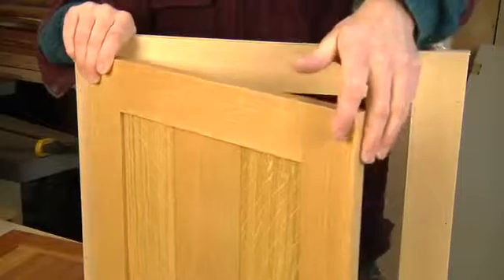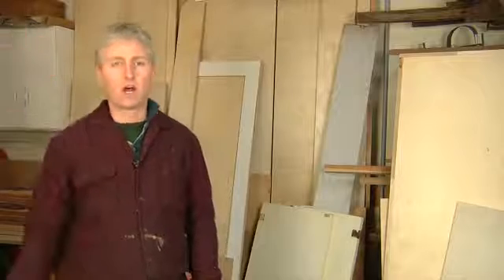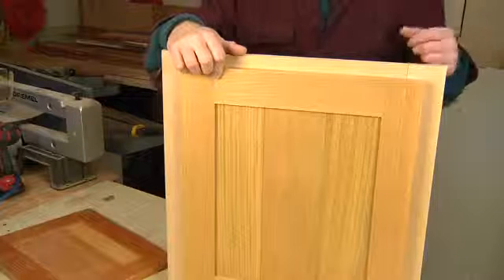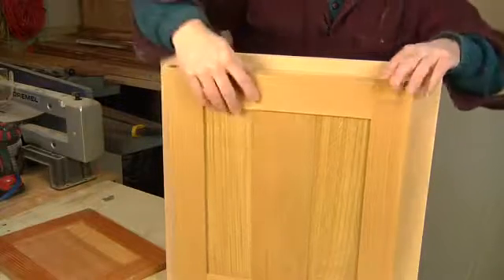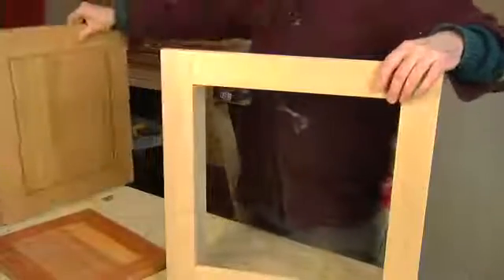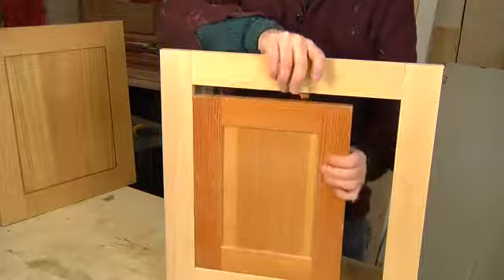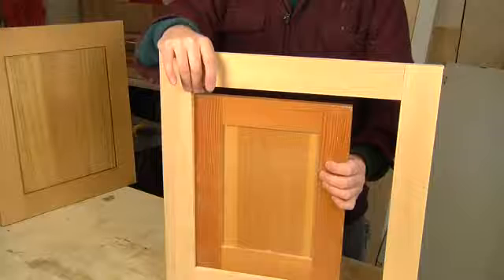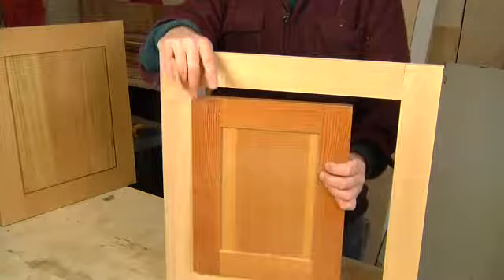How to Tell the Difference Between Inset and Full Overlay Cabinet Doors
How to Tell the Difference Between Inset and Full Overlay Cabinet Doors. Part of the series: Home Help. If you can't tell the difference between one cabinet door type and another, just remember that full overlay cabinet doors rest on top of the cabinet's face frame, while inset cabinet doors rest precisely inside the face frame. See the difference for yourself in this free video on home repair instructions.